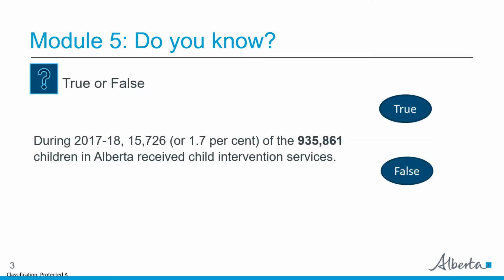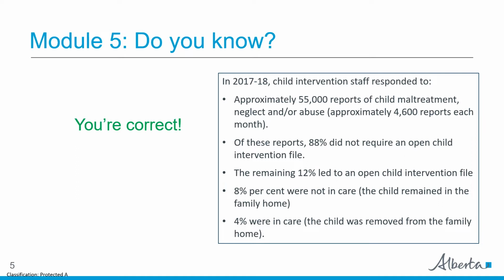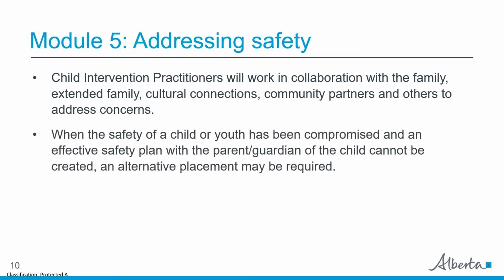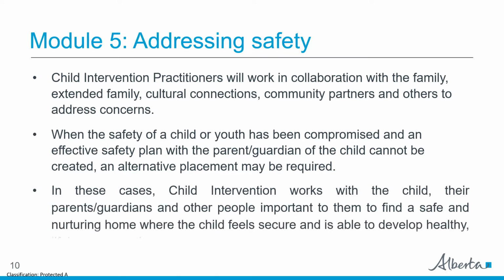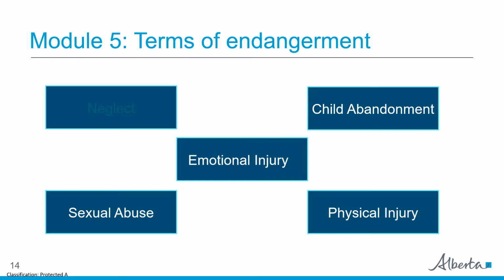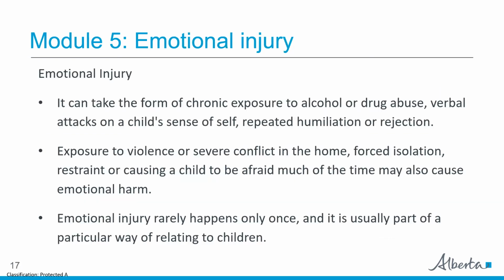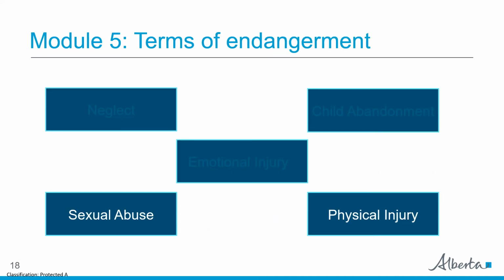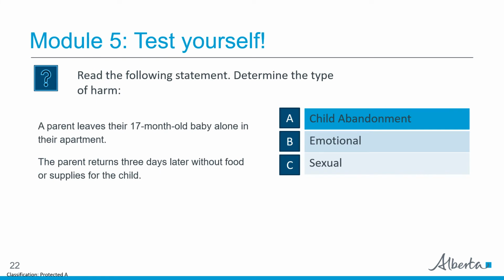Module 5 – Child Intervention and Child Abuse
Module 5 Agency Training